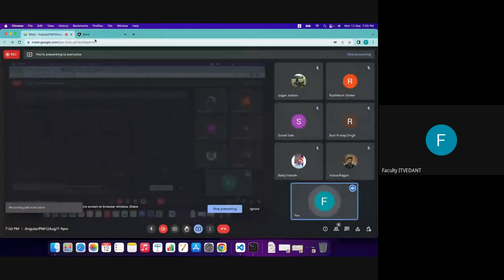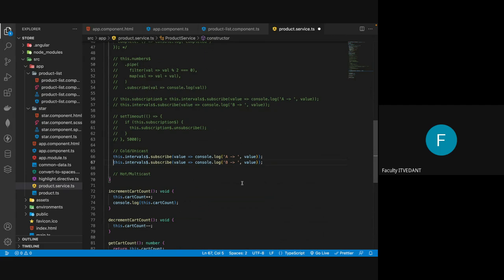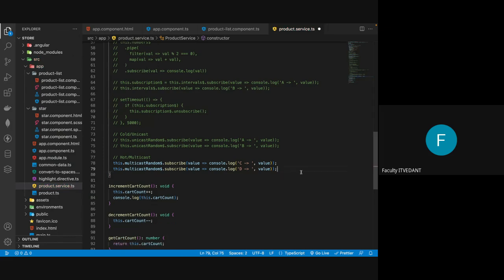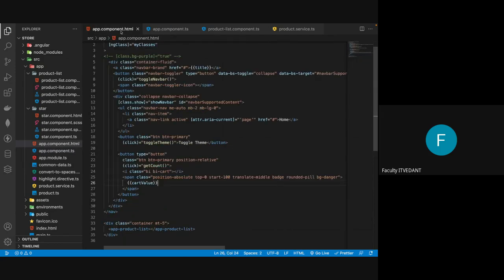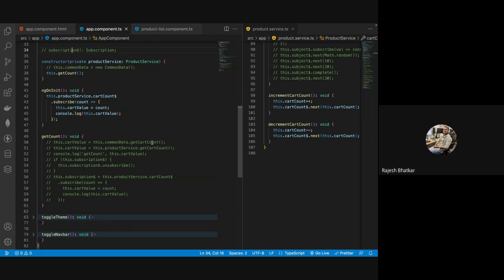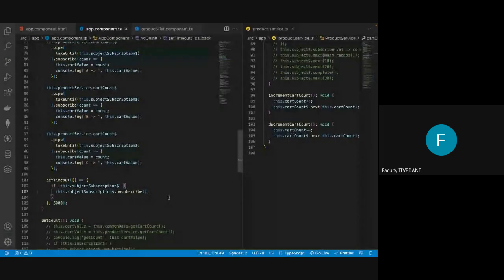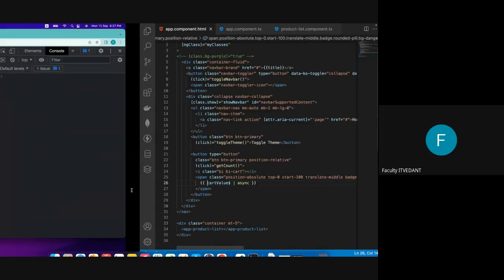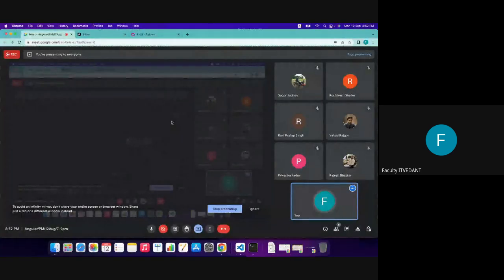11Angular RxJS 2